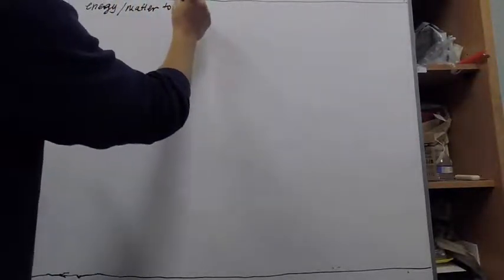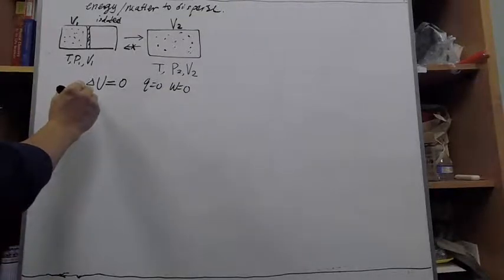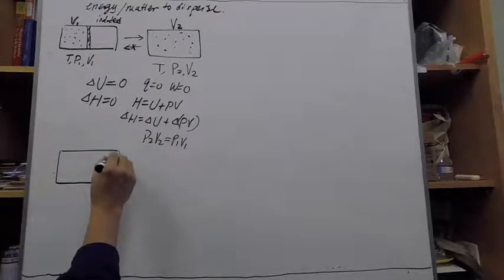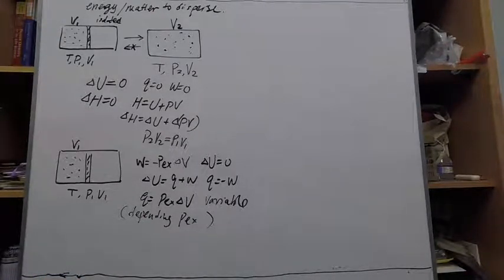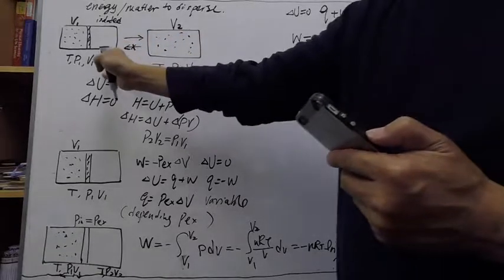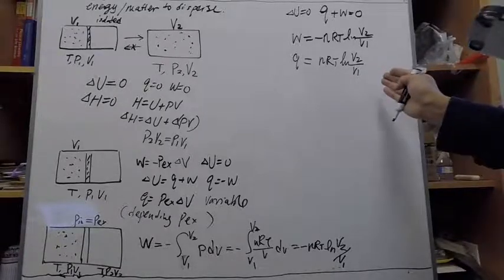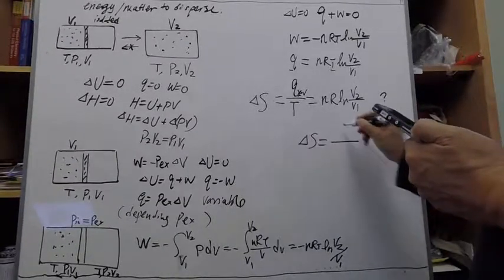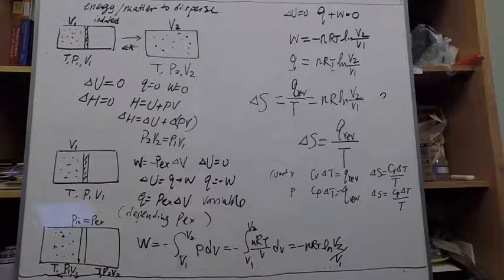Chem432_SV3_intro_entropy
Chem432 lecture 4 supplemental video